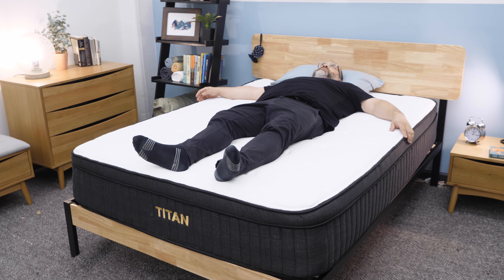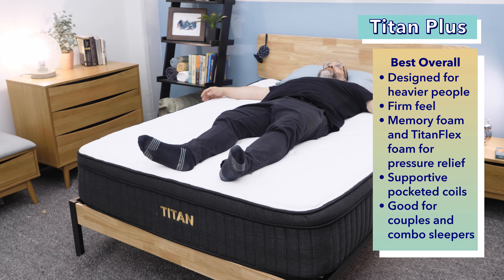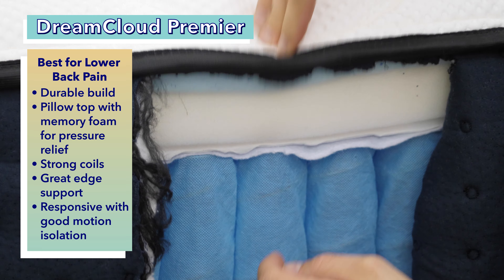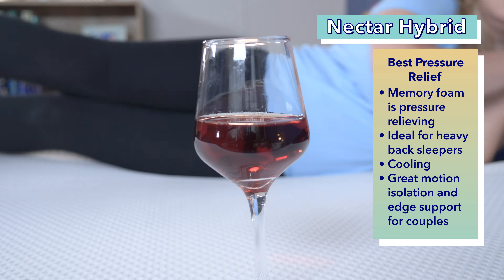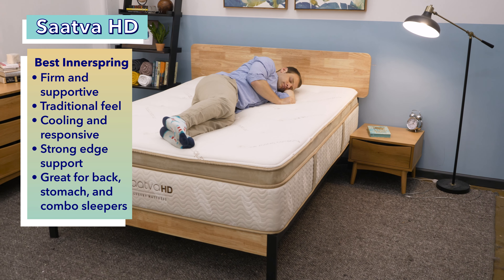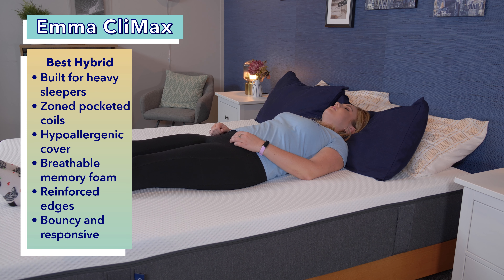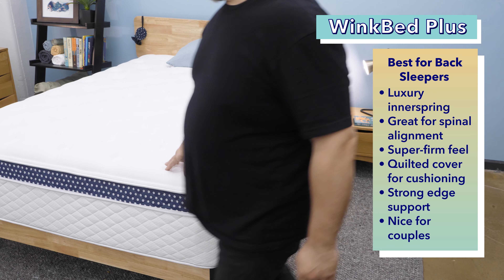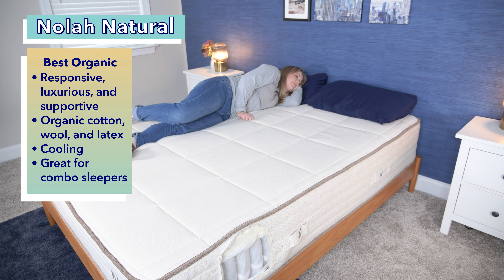Best Mattress for Heavy Sleepers 2023 - Our Top 8 Supportive Picks!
Save up to $600 on the Saatva HD!

Save up to 50% on the DreamCloud Premier mattress!

Get $300 off the WinkBed Plus!

Save up to 35% on the Nolah and get 2 FREE pillows!

Because heavier sleepers over 250 pounds tend to put more pressure on a bed’s layers, it’s crucial for to have the proper mattress infrastructure and find the best mattress for heavy people. Without it, these sleepers may experience discomfort, disrupted sleep, and a flattening of the mattress’ core. To help prevent this, I’ve listed my picks for the best mattresses for heavy people in 2023.

0:00 Best Mattresses for Heavier Sleepers
1:13 Best Overall
2:00 Best for Lower Back Pain
2:36 Best Pressure-Relieving
3:27 Best Innerspring
4:15 Best Cooling
4:58 Best Hybrid
5:51 Best for Back Sleepers
6:48 Best Organic